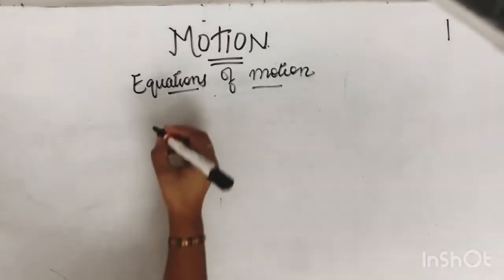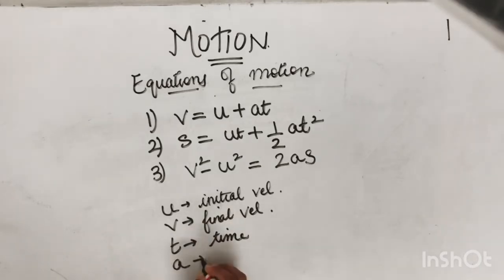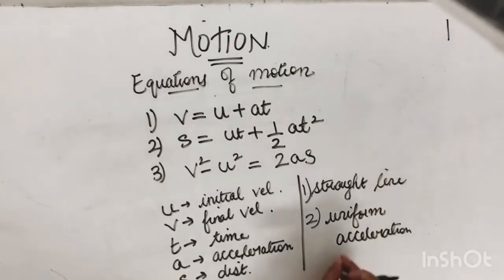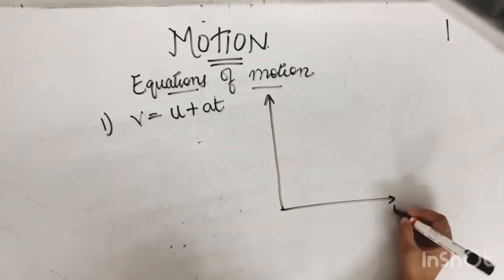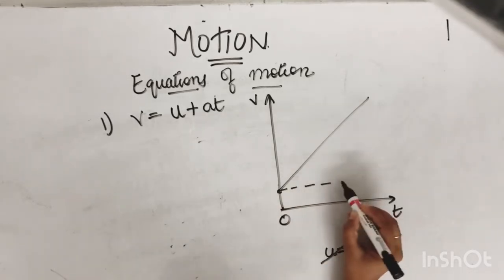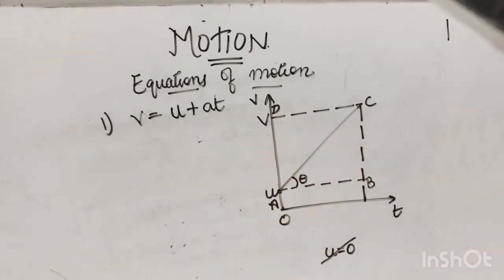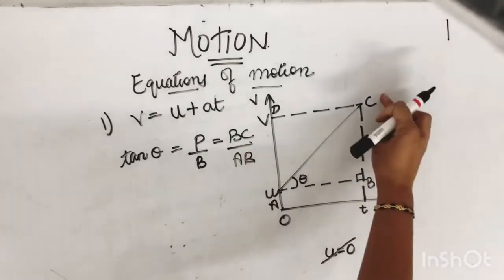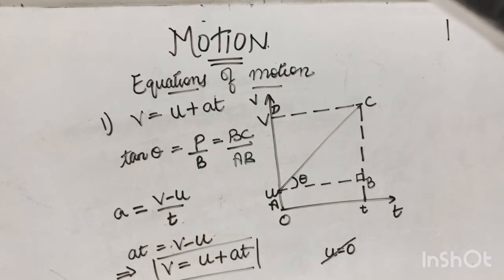EQUATIONS OF MOTION (I)| Class-9 | NCERT Physics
Topics included-